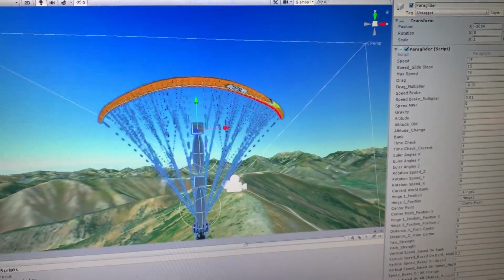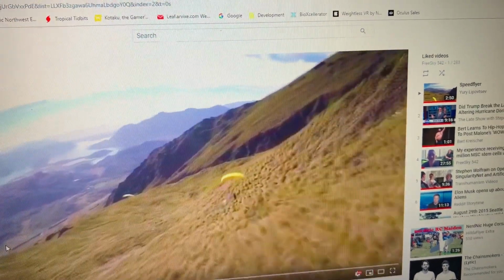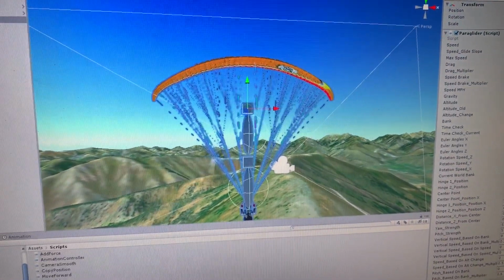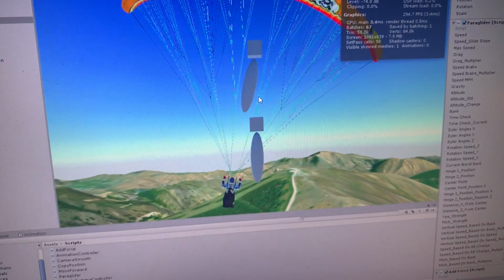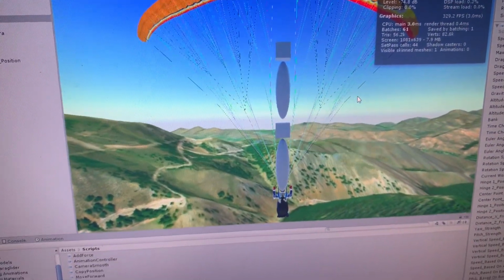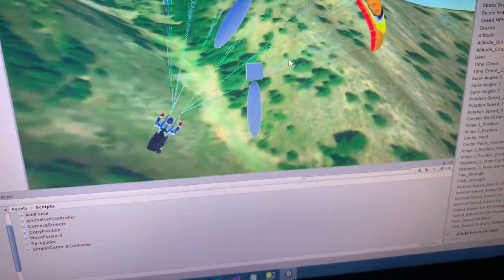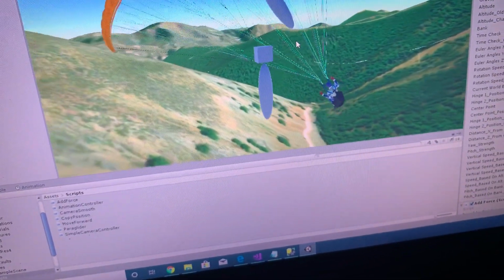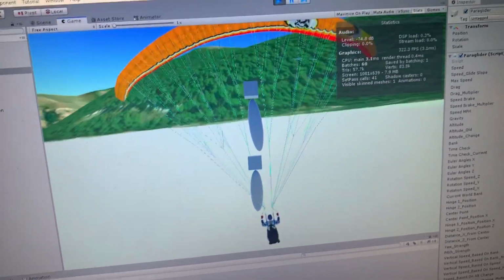Glider Sim Dev Log 1: Paragliding and New Satellite Imagery!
This is the start of documenting my development efforts on Glider Sim! Here you can get a good look at the new satellite imagery located at Sun Valley, ID. Also get a feel for the paraglider physics!